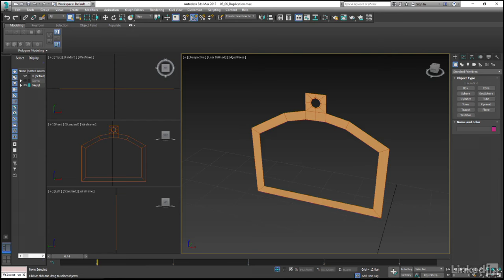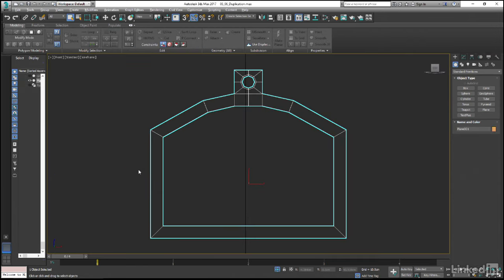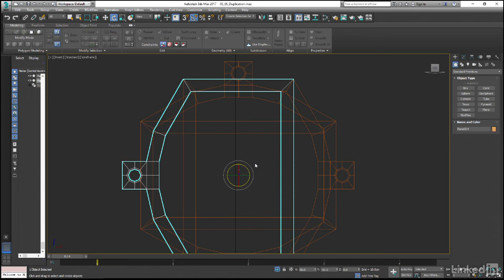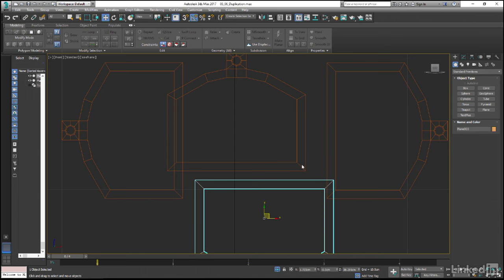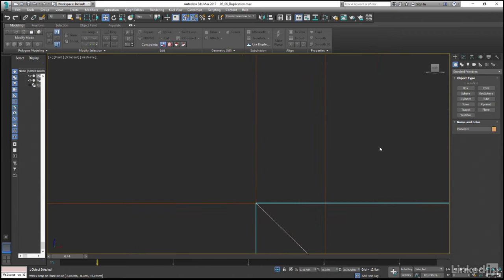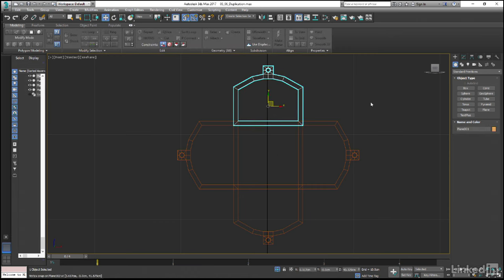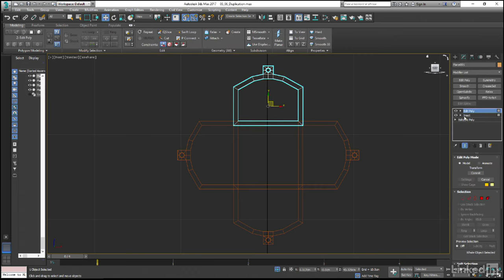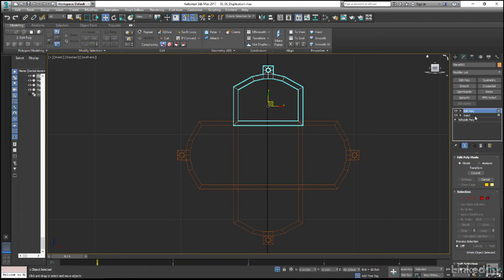39 Duplicating the mesh